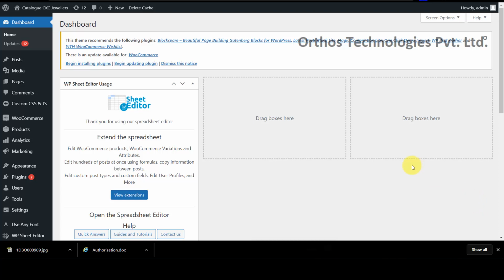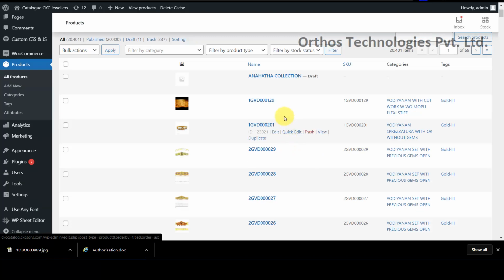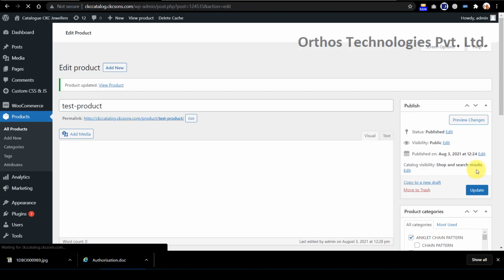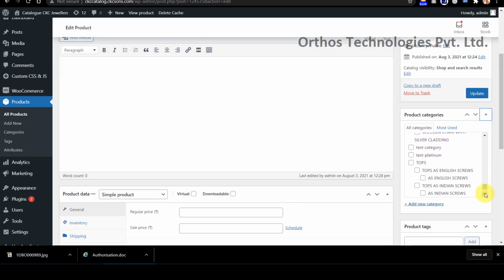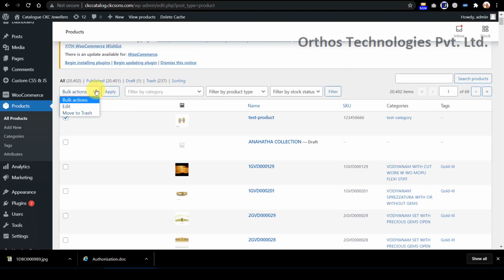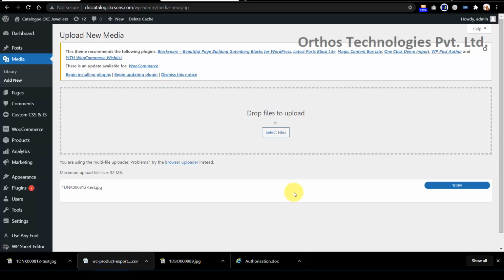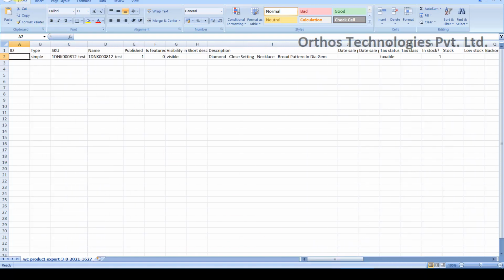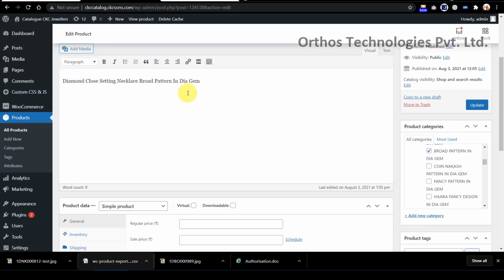CKC Catalogue Wordpress Product Upload Video